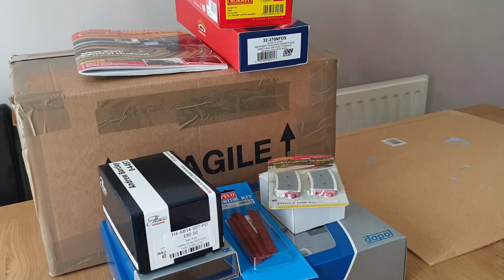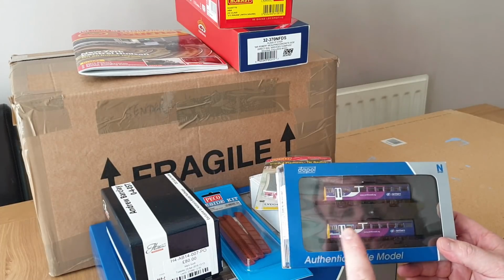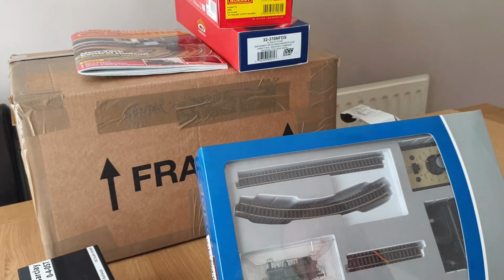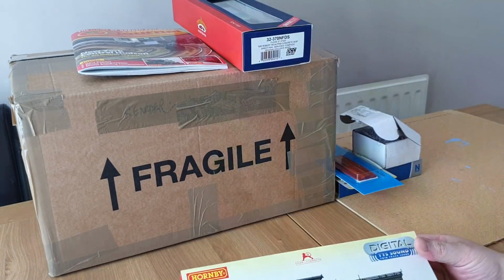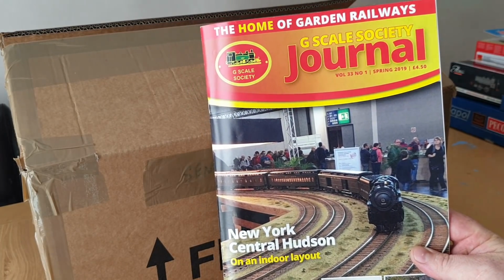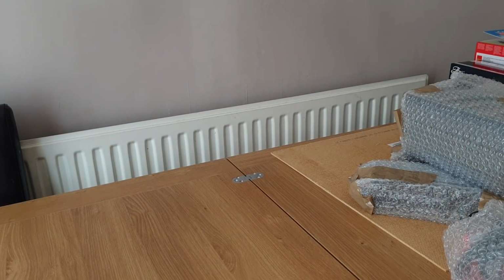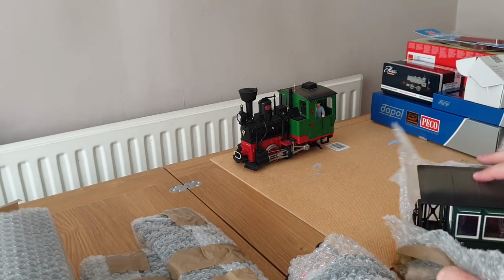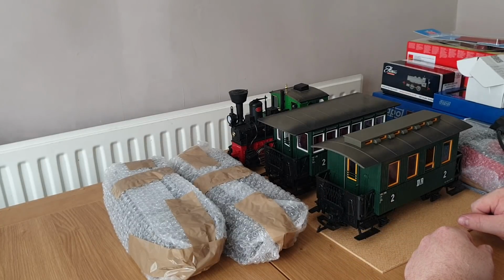Model Railway Haul Number 5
In this haul i acquired alot of stuff while being of work with a torn tendon in my arm, ive bought some n gauge which i havent done in a long time and also some nice 00 locos with a suprise g scale purchase.